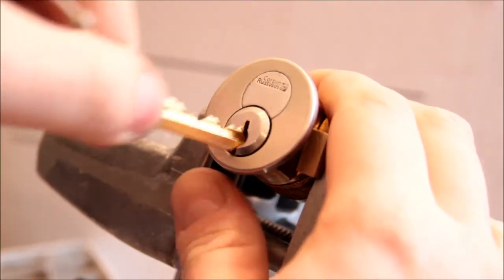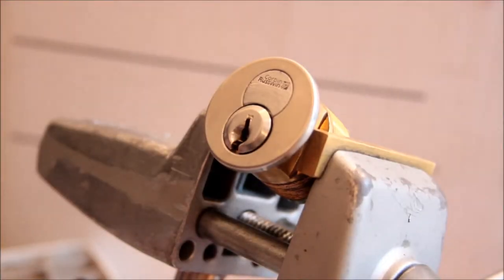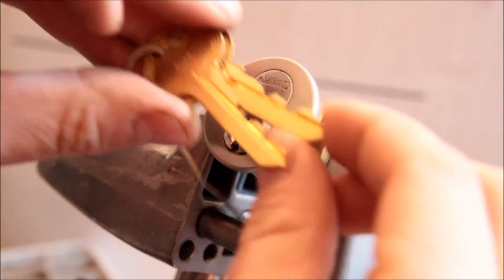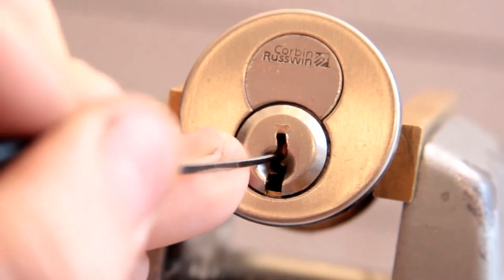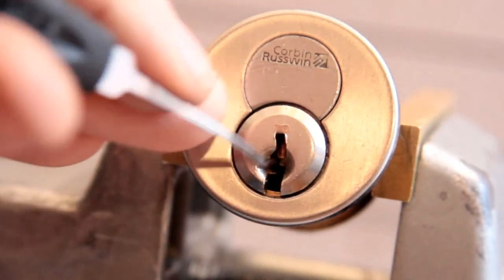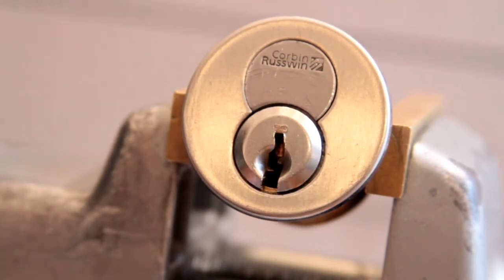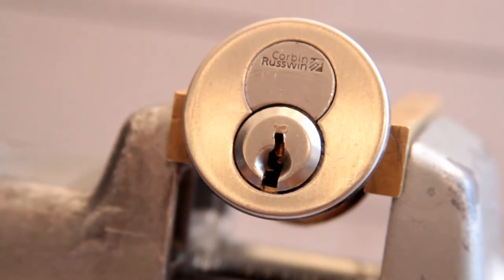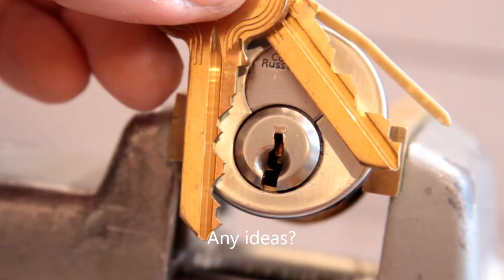(143) The Bitter End: Corbin/Russwin LFIC FAIL